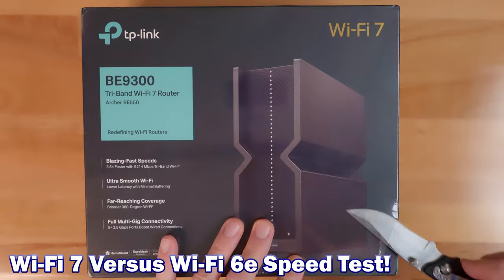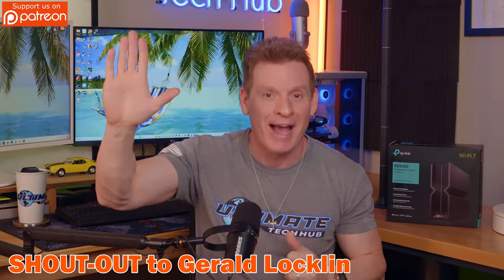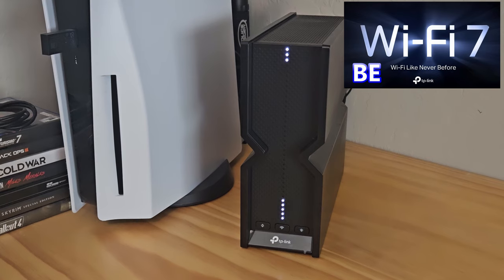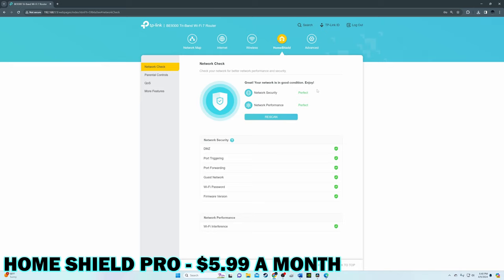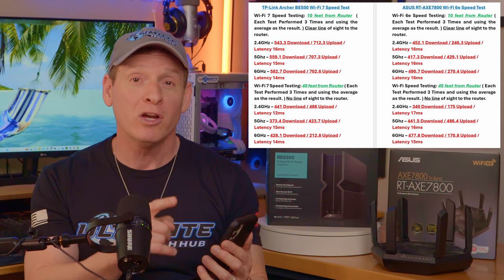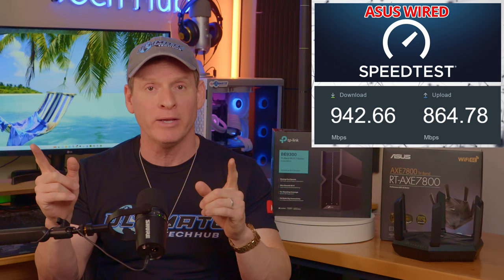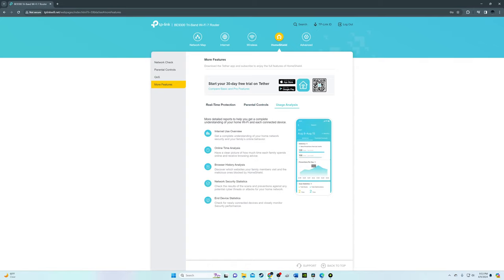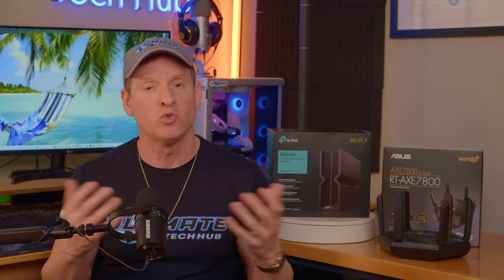I TESTED THE CHEAPEST Wi-Fi 7 ROUTER, HERE'S WHAT I LEARNED!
This Real-World Speed Test is between the TP-Link Archer BE550 Wi-Fi 7 Router & The ASUS RT-AXE7800 Wi-Fi 6e Router! Which Router Wi-Fi Standard is best for your Home Network? This video will explain everything in detail! Peace.

TP-Link Wi-Fi 7 Routers - The Best Deals!!!
TP-Link Tri-Band BE19000 WiFi 7 Router Archer BE800 12-Stream 19Gbps
TP-Link Tri-Band WiFi 7 BE10000 Whole Home Mesh System (Deco BE63)

ASUS RT-AXE7800 Tri-band WiFi 6E (802.11ax) Router

FLASH SALE!!!

0:00:00 Wi-Fi 7 Versus Wi-Fi 6E
0:00:10 TP-Link ARCHER BE550 Wi-Fi 7 Router
0:00:22 ASUS RT-AXE7800 Wi-Fi 6E Router
0:00:39 TP-Link BE550 Unboxing & Top Features
0:02:22 BE550 Installation
0:02:47 BE550 Total Bandwidth
0:03:00 BE550 Front Buttons
0:03:44 Web Inteface
0:04:04 Wi-Fi 7 Versus Wi-Fi 6E Speed Tests
0:05:09 Speed Test Results - W-Fi 7 vs. Wi-Fi 6E
0:06:40 Independent Research On Both Routers
0:07:08 Which Router Is Best For Your Home Network?
0:07:55 Home Shield Pro
0:08:01 Subscription Services Rant
0:08:37 Which Wi-Fi Standard Is Best For Your Home Network?
0:09:14 Final Thoughts

All Tests Were Performed with The TP-Link Smart Connect Turned on. This feature allows faster wi-fi speeds and lower latency. The ASUS router tests were performed the same as well.